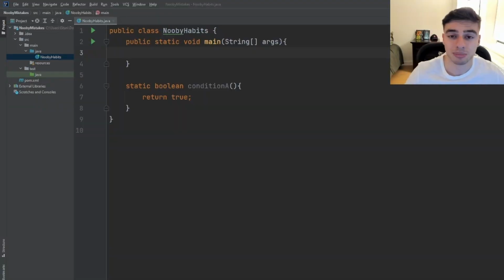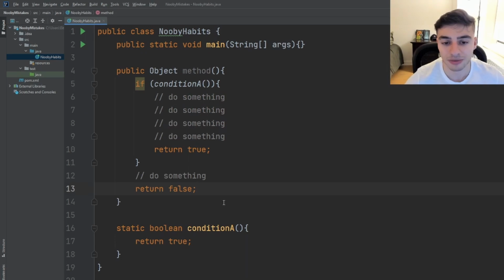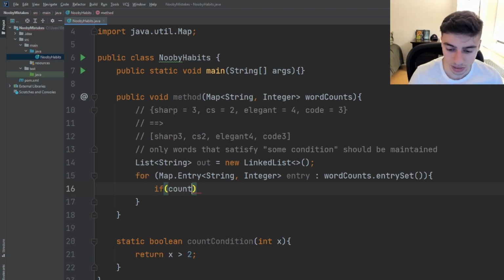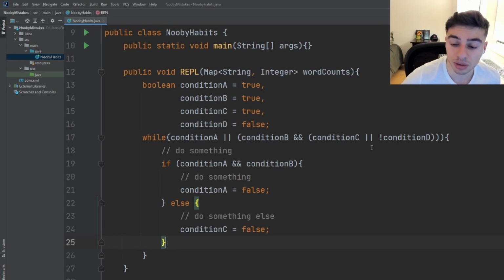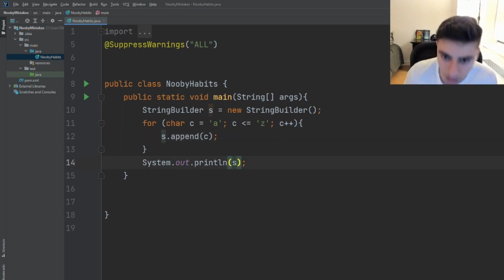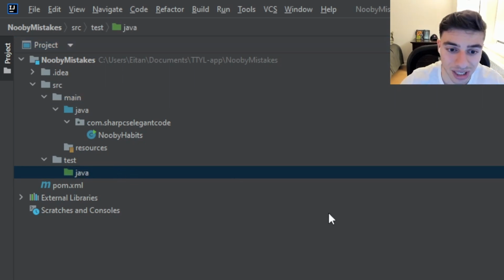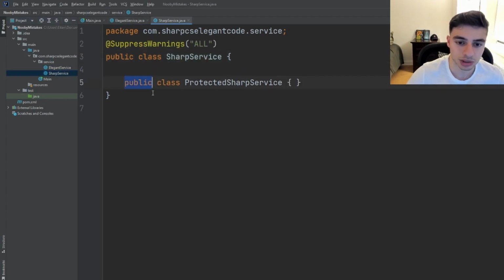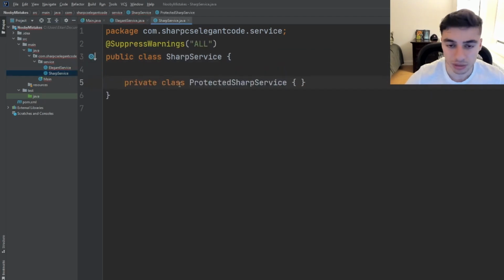7 nooby Java habits you need to ditch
In this video I discuss various nooby Java habits and mistakes that new programmers make. In order to become a better programmer, try to avoid these pitfalls.

Chapters:
0:00 Introduction
0:42 Boolean Zen
2:04 Not inverting conditionals
3:16 Over-utilizing vanilla for loops
6:11 Not inverting control of while loop to its body
7:44 Concatenating immutable strings
9:23 Improper package structure
11:20 Misusing visibility modifiers
14:51 Outro